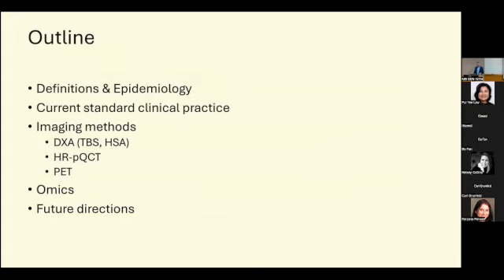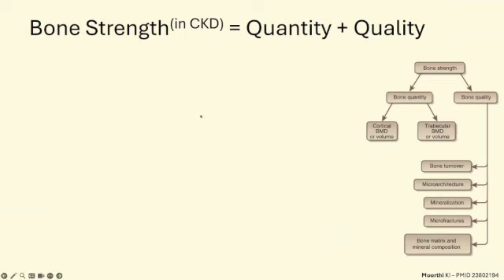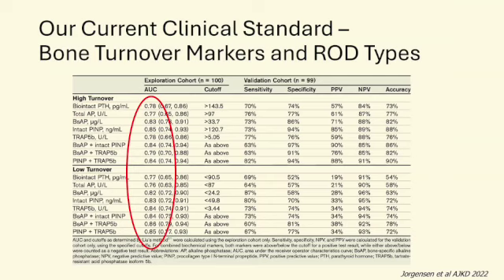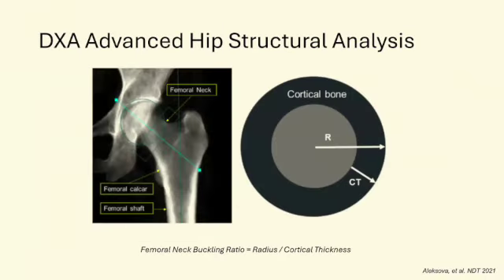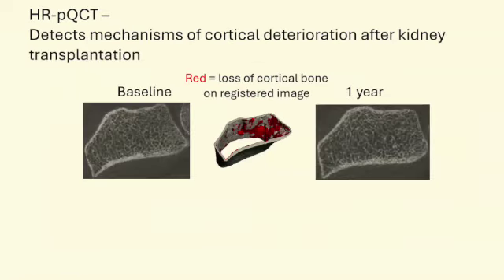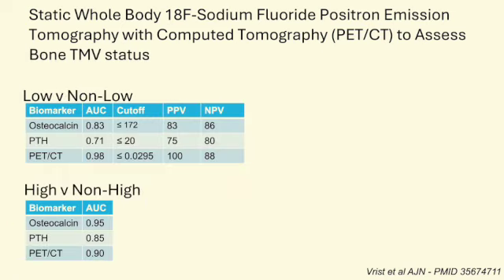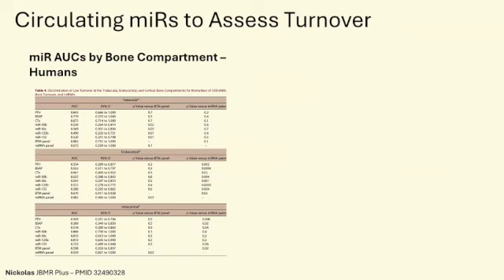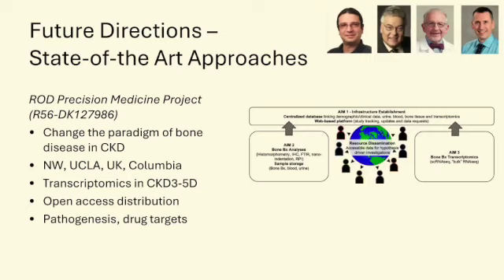CCMBM Seminar Series - Tom Nickolas, MD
Watch the CCMBM seminar featuring Tom Nickolas, MD, Professor of Medicine, Division of Nephrology, Columbia University Irving Medical Center.

Dr. Nickolas gave a presentation entitled, “Visualizing the skeletal effects of Chronic Kidney Disease".